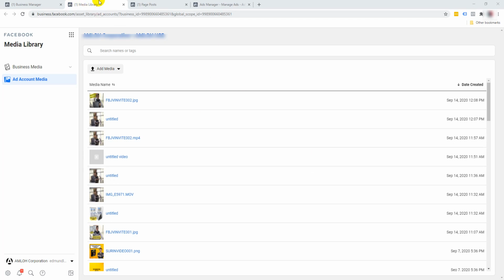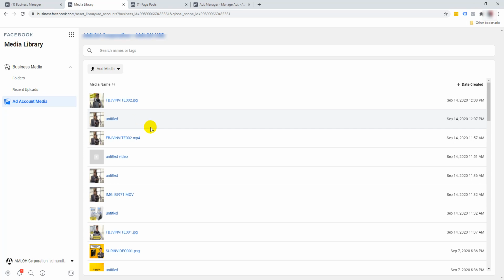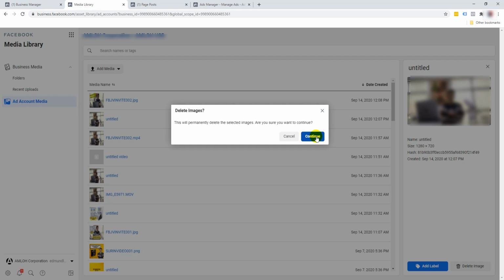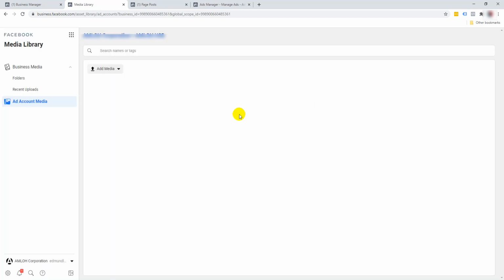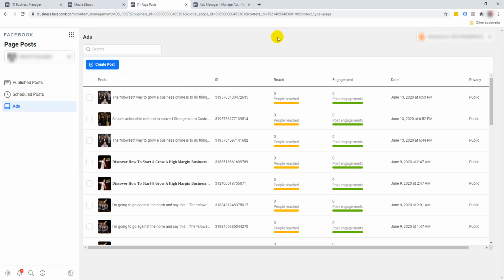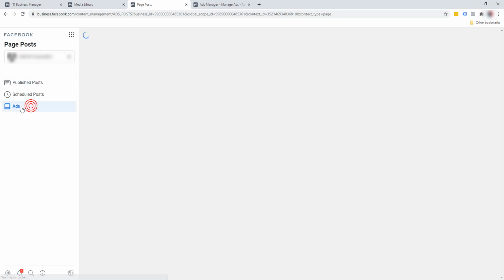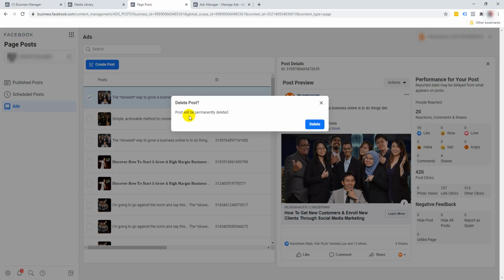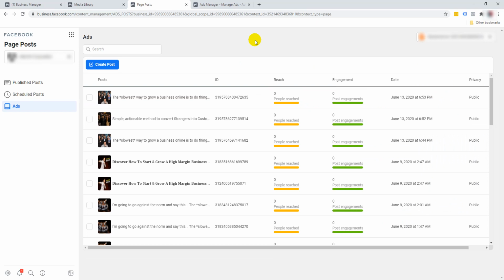Facebook Ads :- How To Delete Unused Page Posts | Earn Money From Facebook Ads | FB Ads Secrets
facebook ads,
fb ads,
how to delete unused page posts,
facebook page delete,
delete facebook page,
delete facebook page 2022,
facebook ads course,
fb ads campaign,
facebook ads secrets,
fb ads strategy,
earn money from facebook ads,
fb ads for beginners,
facebook ads tutorial,
facebook ads secrets 2022,